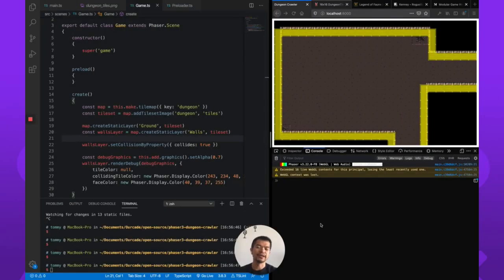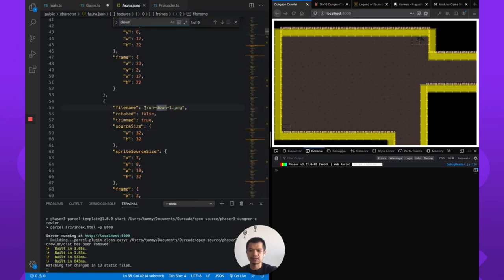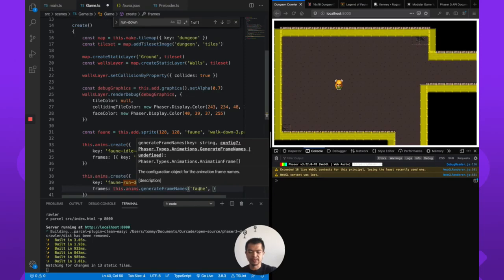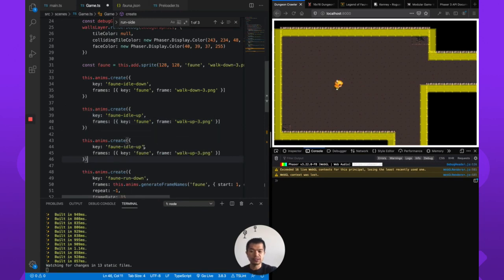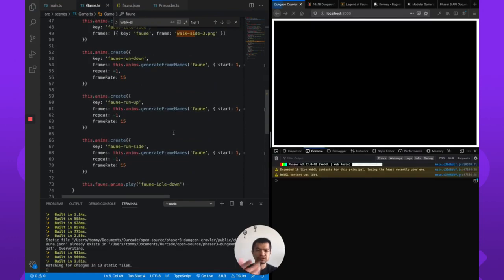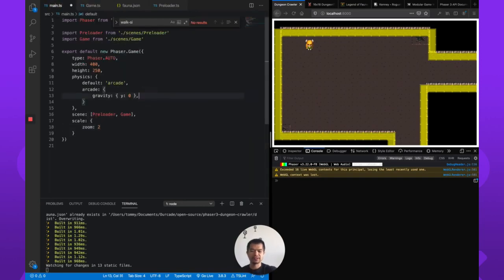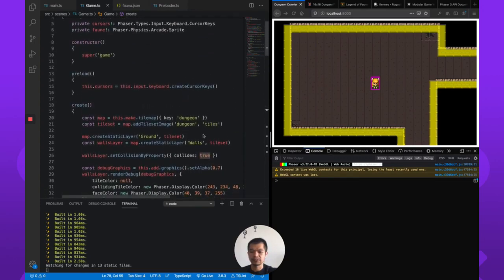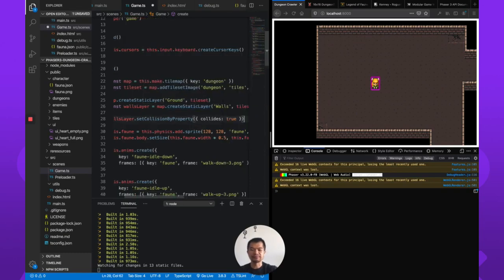Add a Hero Character - Dungeon Crawler in Phaser 3 - Part 2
This is a series that shows you how to get started with making a dungeon crawler in TypeScript and Phaser 3. We'll show you every step in real-time including any troubleshooting.

Every dungeon crawler needs a hero!

In Part 2, we show you how to add a character with up, down, left, and right movement animations so we can walk around the level created in Part 1!